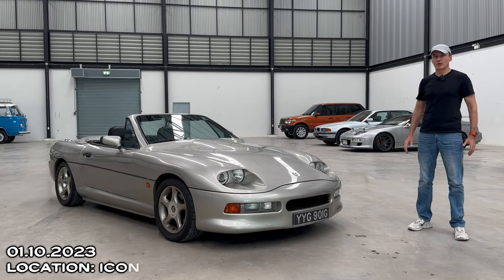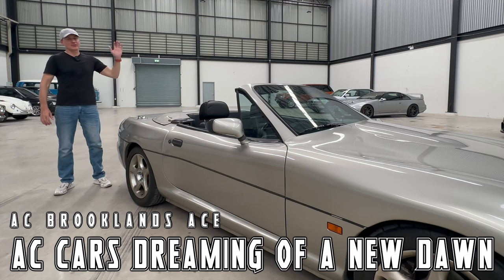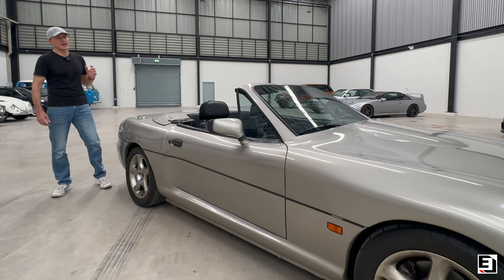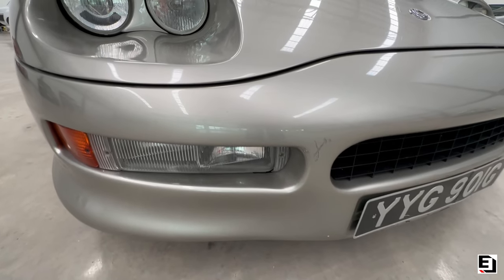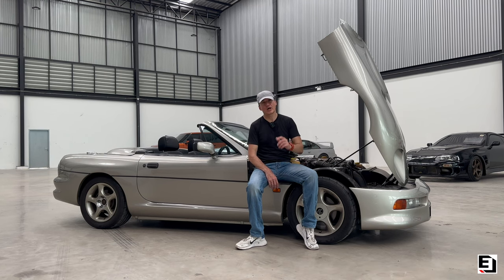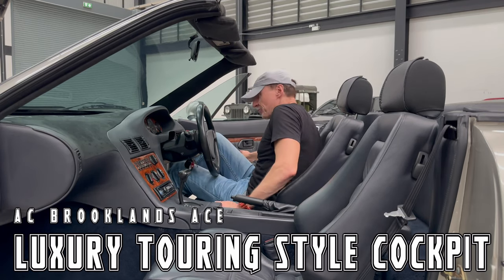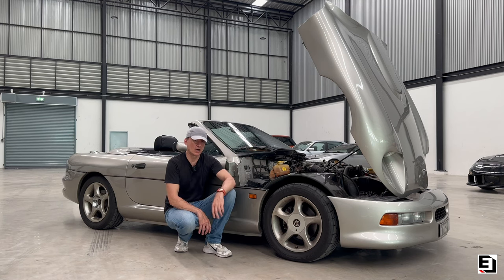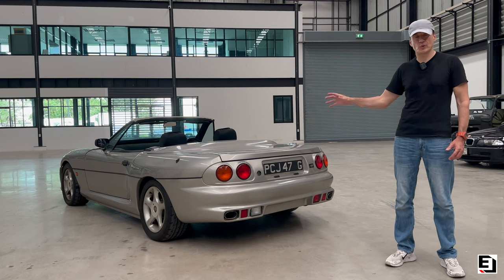AC Brooklands Ace. 46 built ... 1 came to Thailand. The story of a very rare British sportscar ...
AC Brooklands Ace.
A very rare British sportscar.
Just 46 were built between 1993-96 and just one of those came to Thailand.
This is the story of the AC Brooklands Ace & the car in Thailand which has been hidden away for quarter of a century.